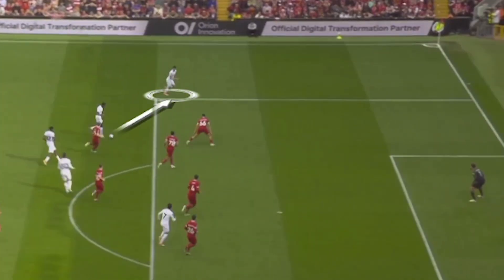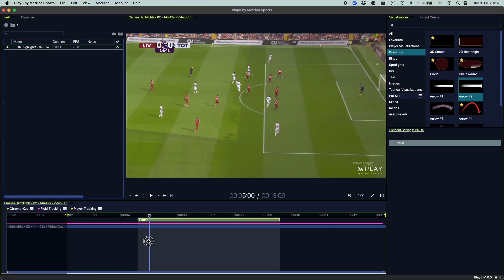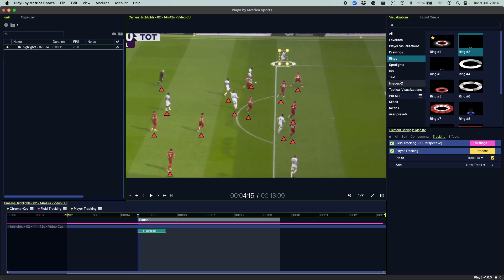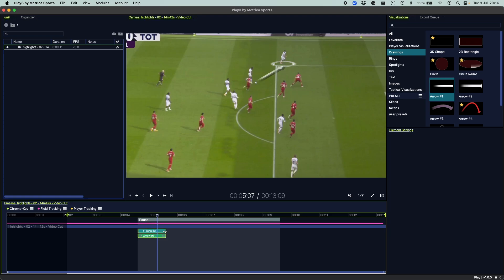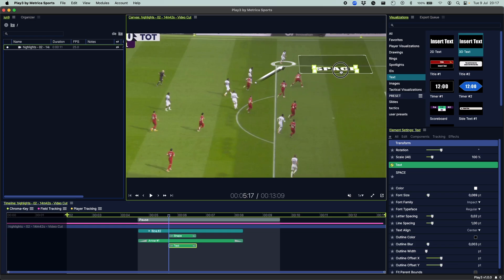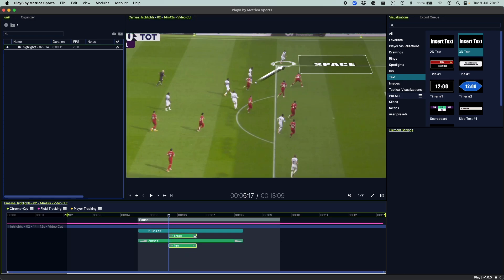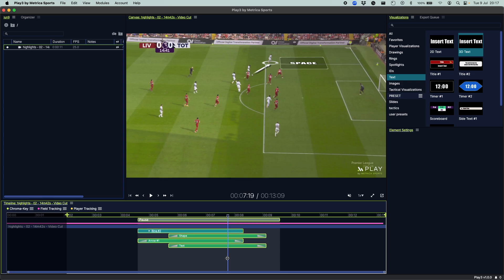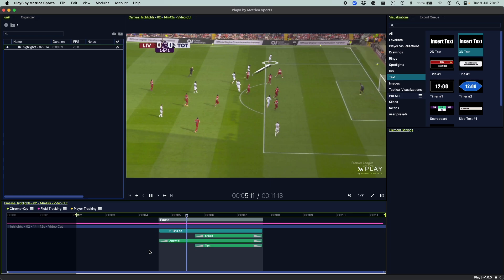Metrica Nexus | How to create Sequential Pauses | Metrica Sports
Welcome to the Metrica Sports YouTube channel! In this tutorial, we will guide you through the process of creating sequential pauses using Metrica Nexus, our advanced performance analysis software. Sequential pauses are an essential tool for breaking down game footage and highlighting key moments, making it easier for coaches and analysts to convey strategic insights to players.

What You’ll Learn:

 • The importance of sequential pauses in performance analysis.
 • Step-by-step instructions on setting up and using sequential pauses in Metrica Nexus.
 • Practical examples of how to use sequential pauses to analyze game footage effectively.
 • Tips and tricks to maximize the impact of your analysis.

Why Metrica Sports?
Metrica Sports is a leader in providing state-of-the-art performance analysis tools for soccer teams around the globe. Our Play3 software is designed to help you break down matches, improve player performance, and enhance your strategic planning. With Metrica Sports, elevate your game to the next level.

Get Started with Metrica Sports:
Interested in exploring more about our products and services?